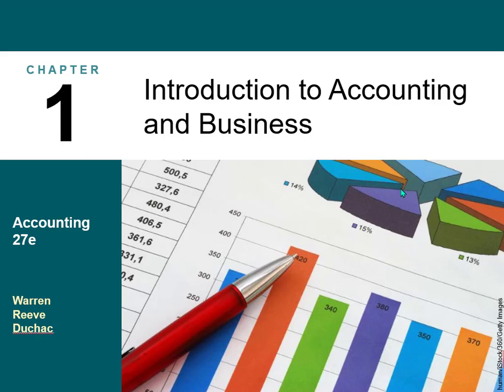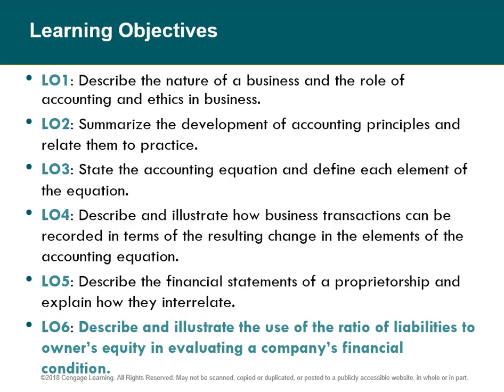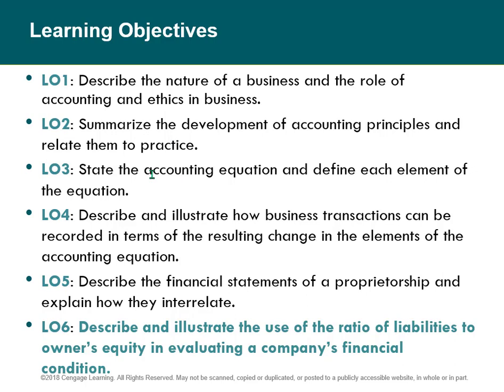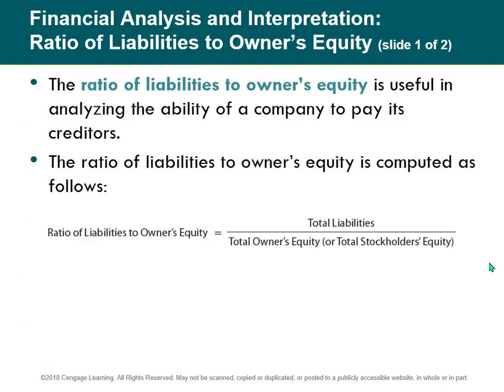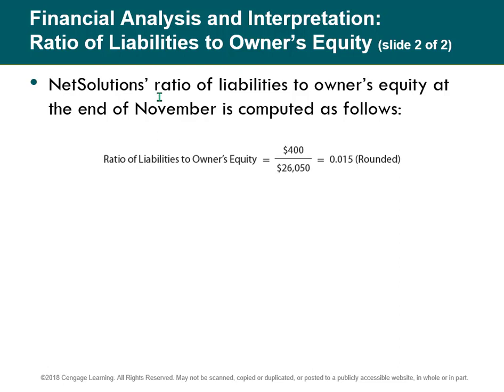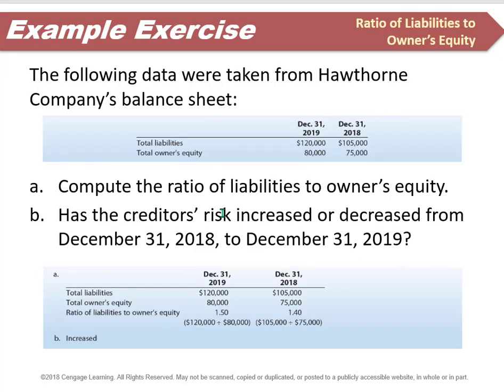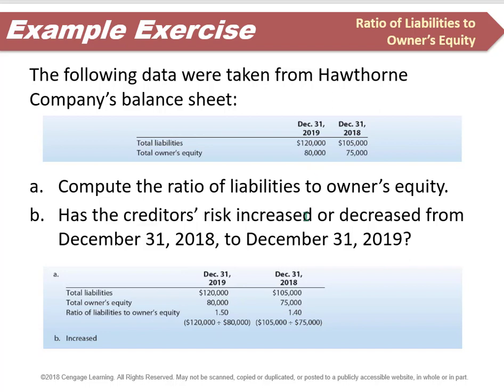Ch 1 LO 6